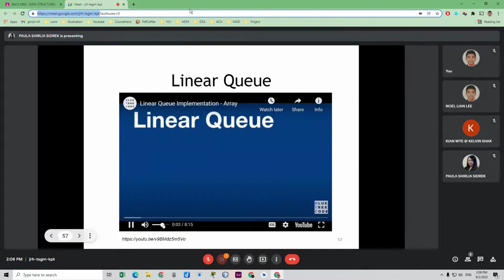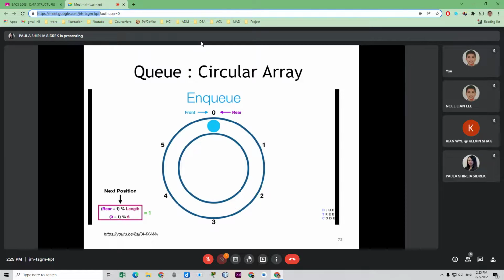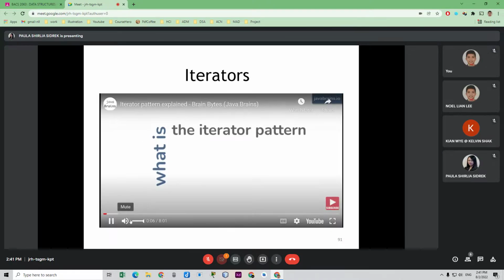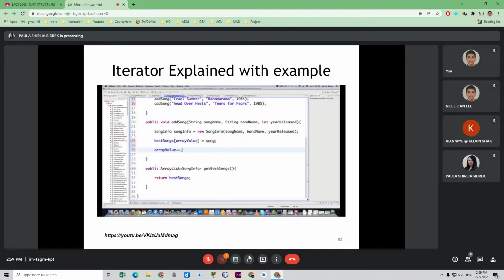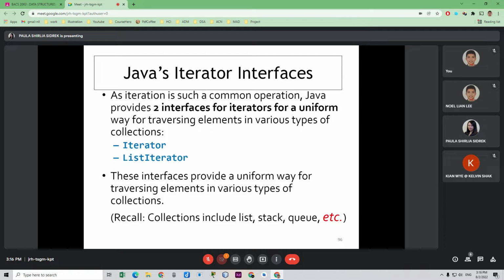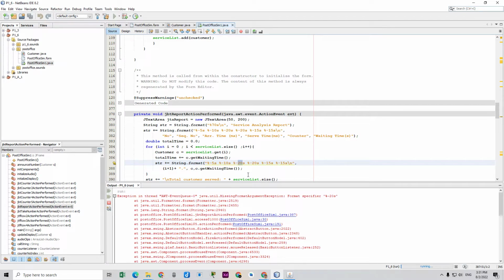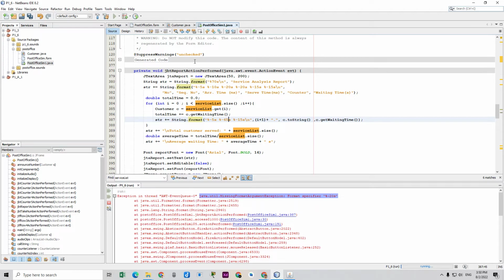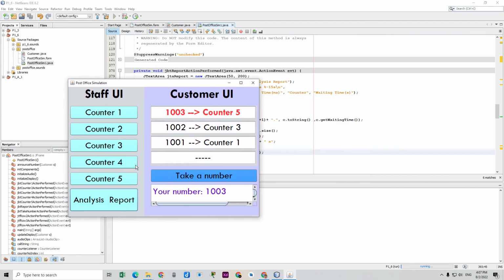DSA Chapter 4 Array Implementation of Collection ADTs & Practical (8.2.2022)